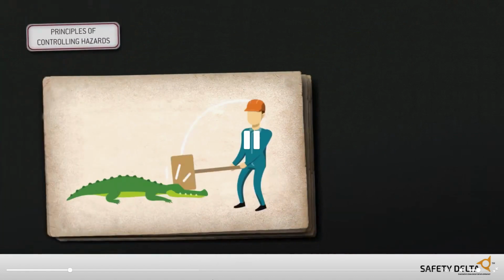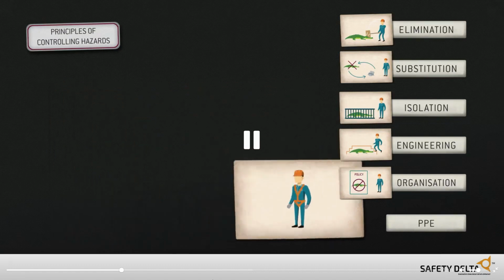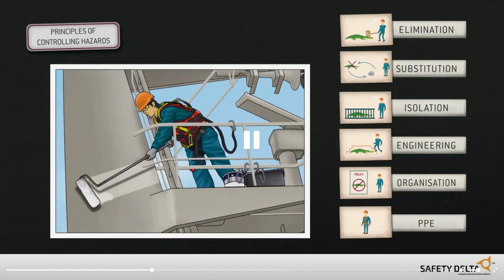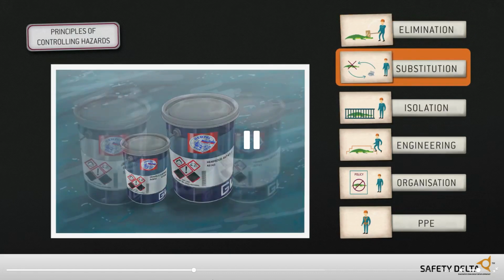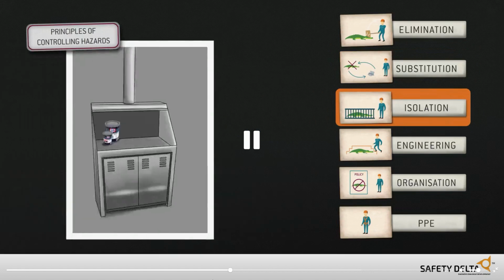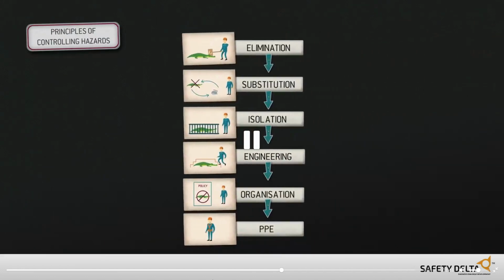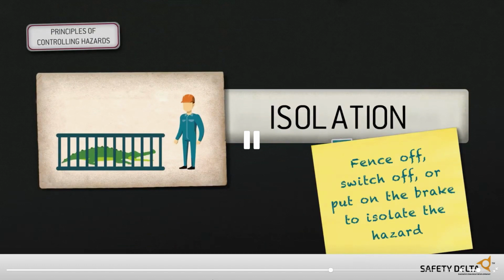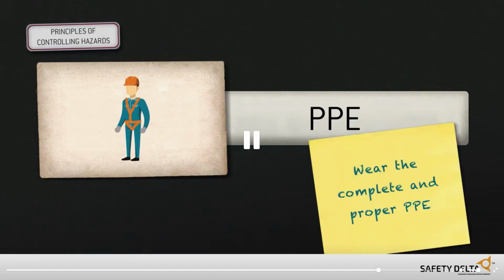principle of controlling hazards